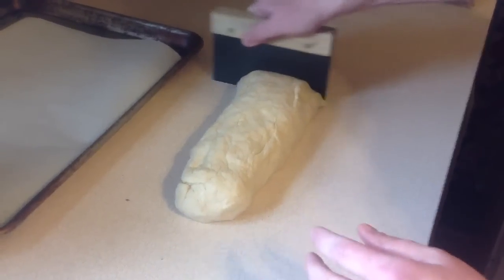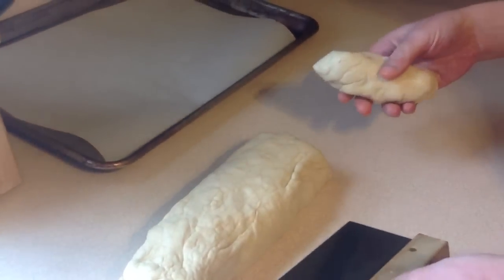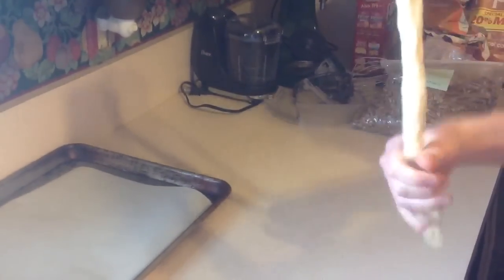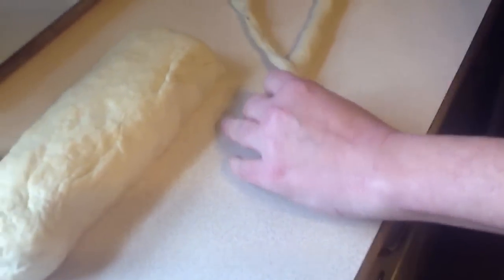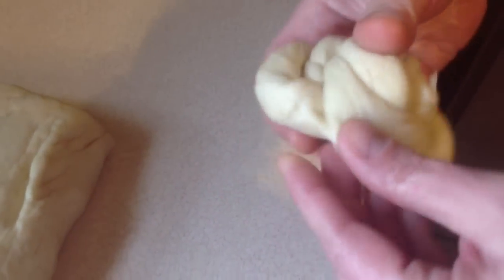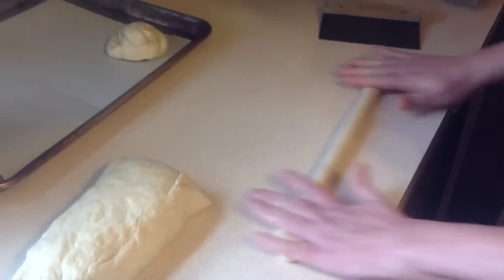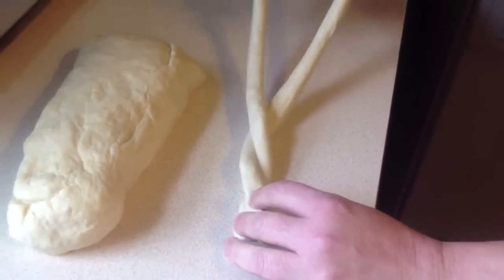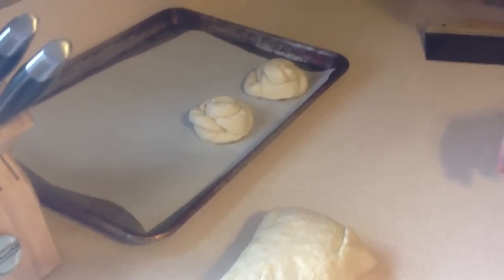How to Shape Pretzel Rolls with Stacey from This Just In Bl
Tutorial about shaping pretzels rolls. This tutorial uses the recipe for soft pretzels from Alton Brown of Food Network.